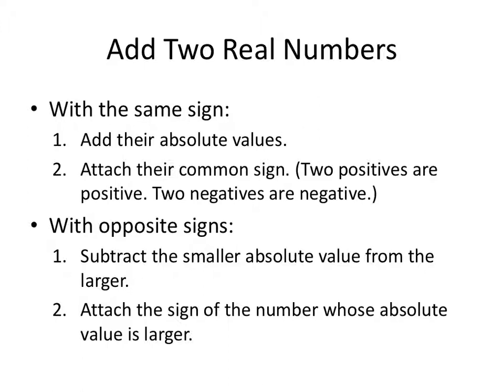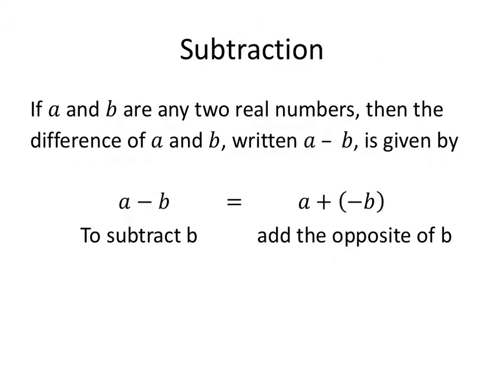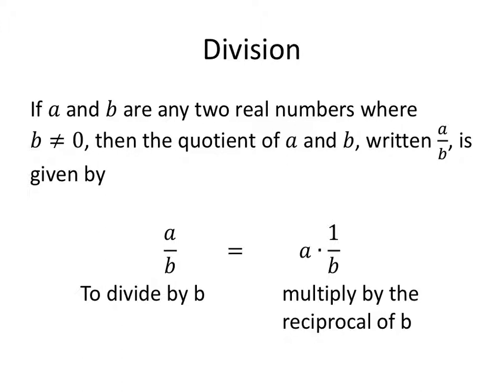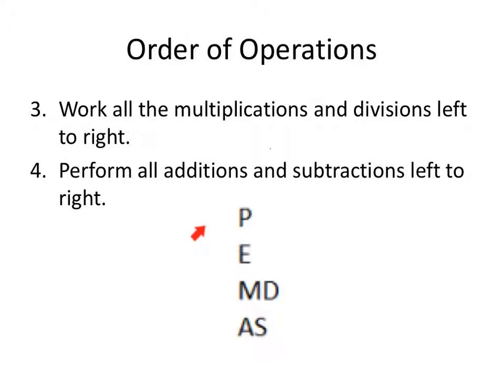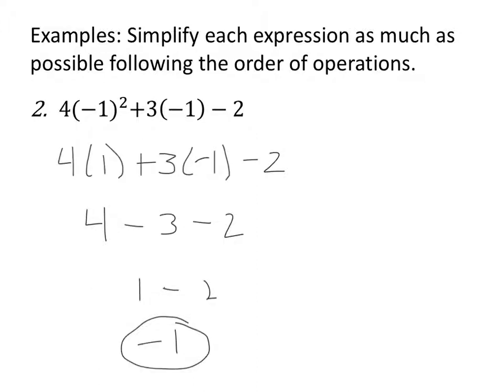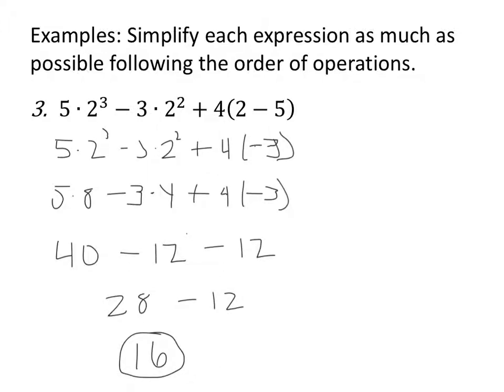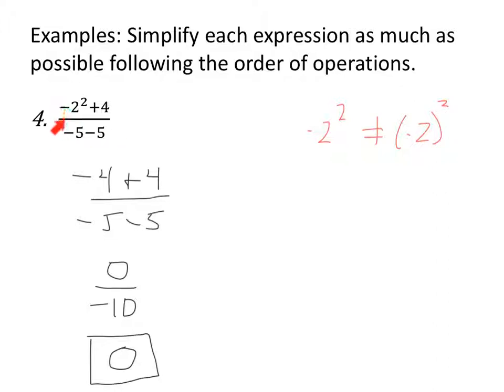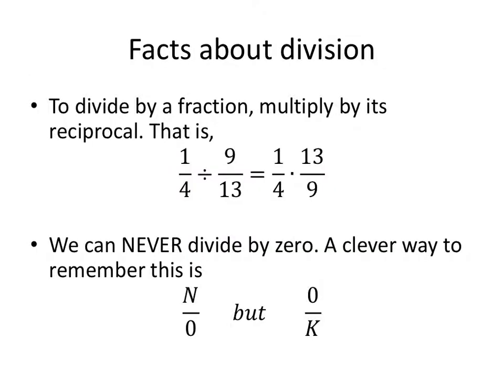120 Sec 1.3 Arithmetic with Real Numbers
This project was created with Explain Everything™ Interactive Whiteboard for iPad. Created for Math 120 at DACC/NMSU using Turner/McKeague's Intermediate Algebra from xyztextbooks.com. This is section 1.3 on Arithmetic with Real Numbers.